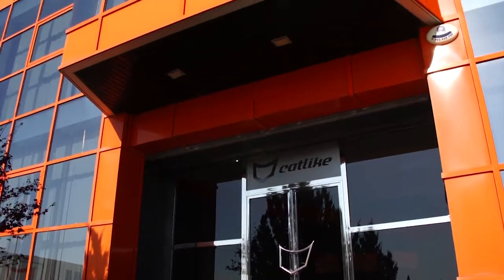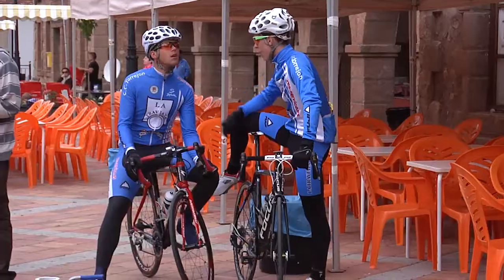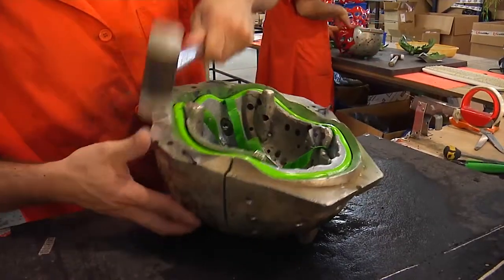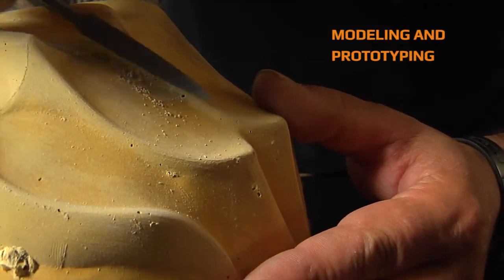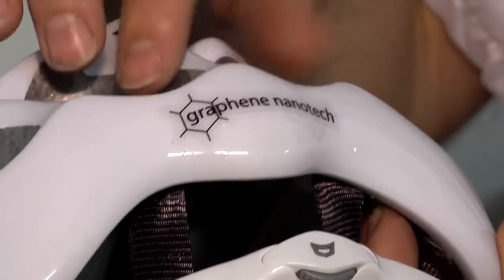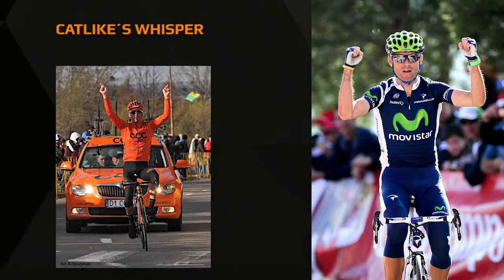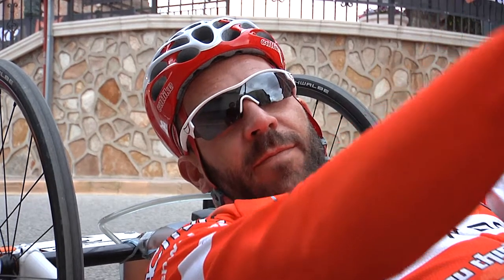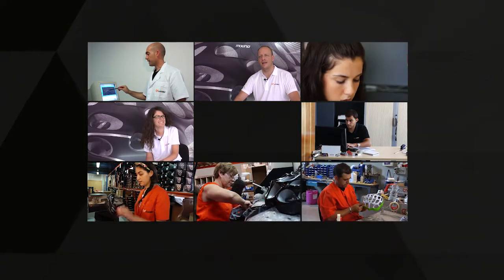Discover Catlike cycle Helmets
Catlike is more than a cycle helmets company for cyclists. Our main objective is that cycling lovers can feel comfort and safety with every helmet, eyewear or shoes that we design.